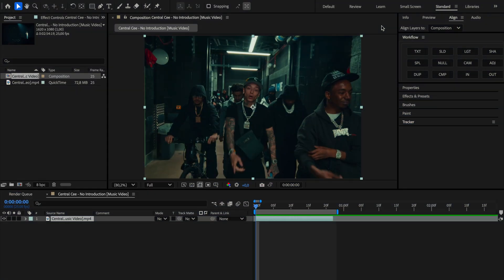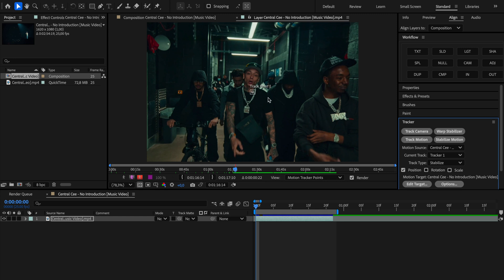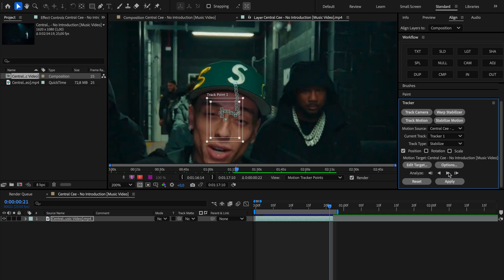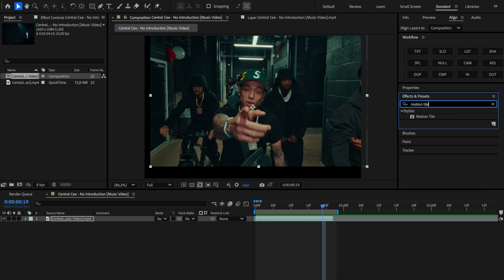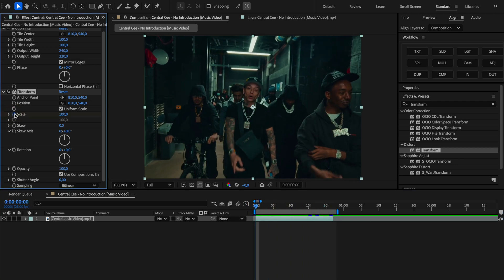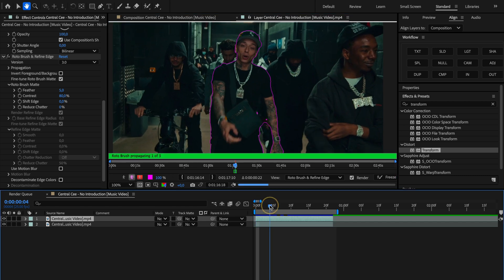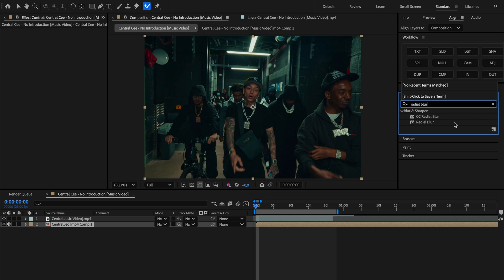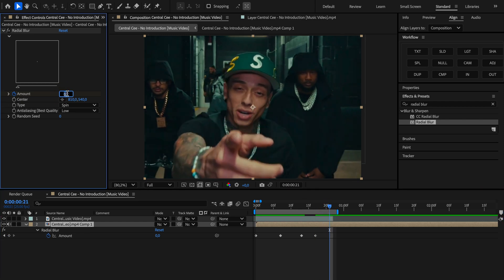How to Create a Viral Face Tracking Radial Blur – After Effects 2025